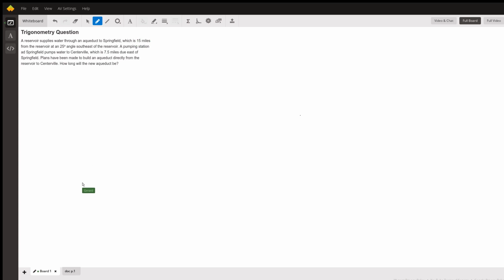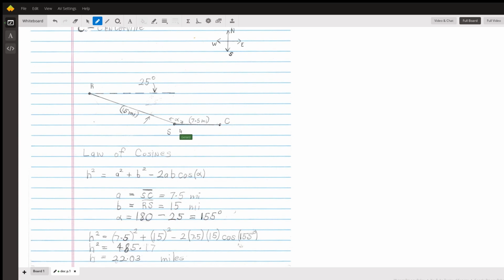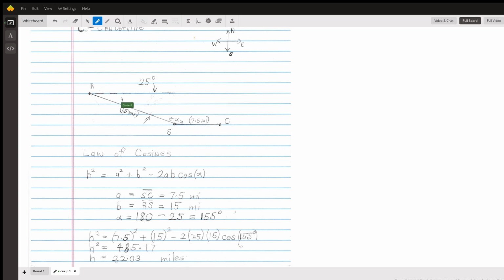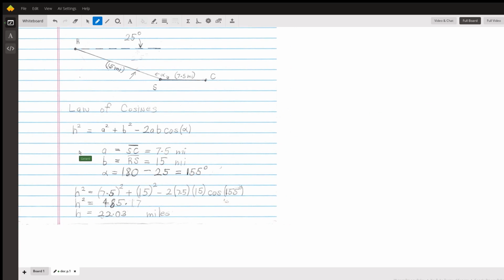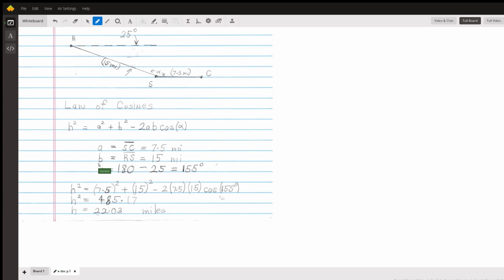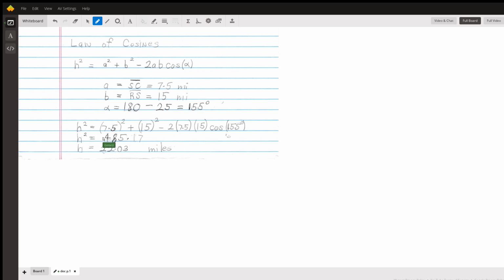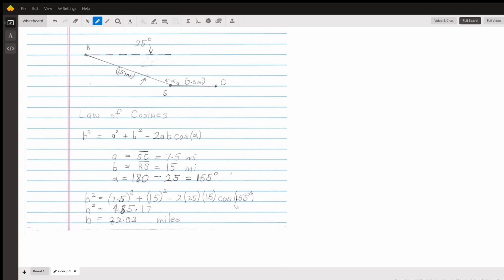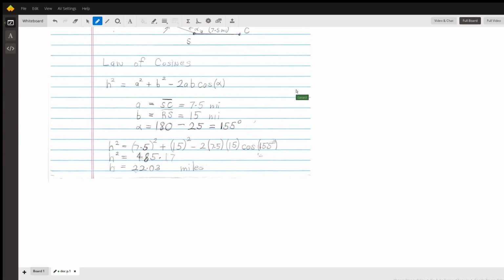Answer to Trigonometry Question asked by Gaurav R.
Question: Trigonometry Question
A reservoir supplies water through an aqueduct to Springfield, which is 15 miles from the reservoir at an 25º angle southeast of the reservoir. A pumping station ad Springfield pumps water to Centerville, which is 7.5 miles due east of Springfield. Plans have been made to build an aqueduct directly from the reservoir to Centerville. How long will the new aqueduct be?

Answered By:

Gerard D.
Experienced Engineer Offering Tutoring in Math and Science

Written Explanation:

Answerr:The new aqueduct from the reservoir to Centerville would be 22.03 miles.